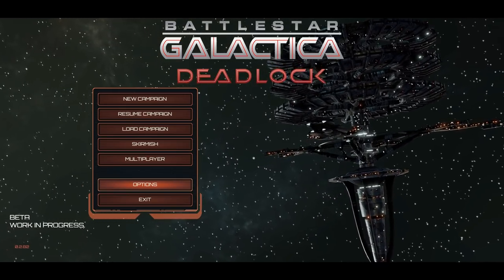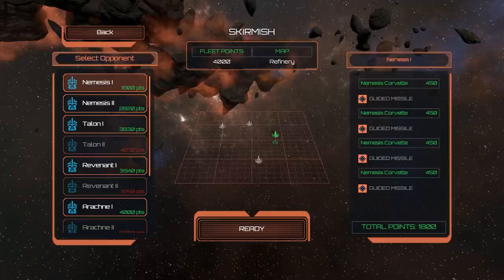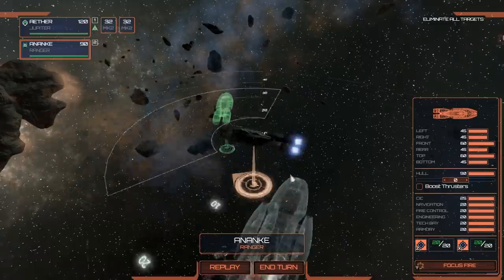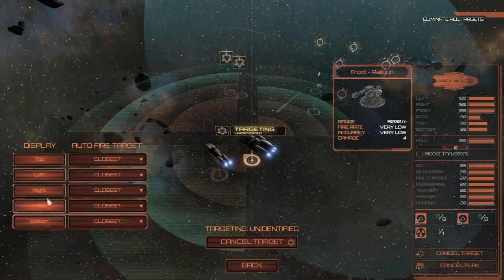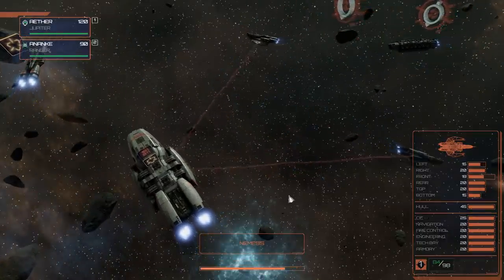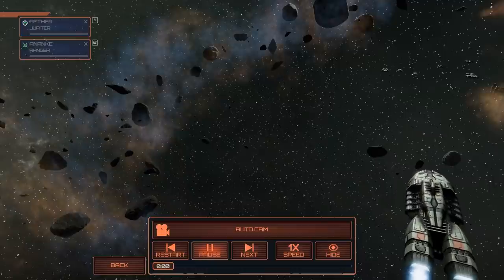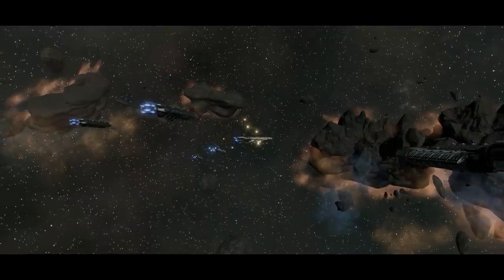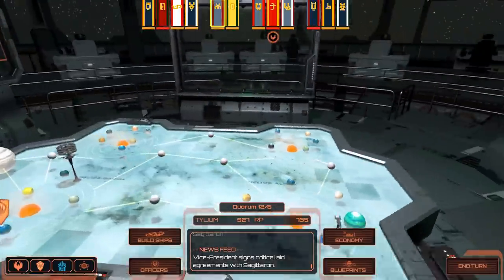Battlestar Galactica Deadlock [Preview Beta] - Let's Play / Gameplay / Beverage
The delicious pairing of beverage and game, consumption taking place in Battlestar Galactica Deadlock.

GAME DETAILS:

In Battlestar Galactica Deadlock™ you’ll take command of the Colonial Fleet in defense of the Twelve Colonies during the First Cylon War. Lead many different types of ships in this 3D tactical game. Every decision counts, your strategy will be vital – can you ensure mankind’s survival?

The Cylons have rebelled!
Four years of war and a steep price in human lives have not been enough to unlock a deadly stalemate. The Colonials have countered all of the Cylon’s offensives so far, but no decisive victory was achieved.

The deadlock is suddenly broken by a surprise attack from the Cylons and the brutal annihilation of the Colonial Fleet High Command on Picon. The fate of mankind is now resting on the shoulders of Rear-Admiral Lucinda Cain.

The secret, cunning plan she has conceived could turn the tide of the war forever…

The Game:
BATTLESTAR GALACTICA Deadlock™ takes you into the heart of the First Cylon War, to fight epic 3D battles that will test your tactical prowess.

Take control of the Colonial Fleet from the bridge of the mobile shipyard, Daidalos, and free the Twelve Colonies from the Cylon threat. Build your fleets, protect the Quorum alliance and prepare to dig deeper into the conspiracies of this heroic conflict.

Command the Colonial Fleet:
Design and build fleets of powerful capital ships. Recruit officers to protect the Twelve Colonies. From the Manticore corvette to the mighty Jupiter class Battlestar, you won’t be short on firepower.

Legendary Names:
Continue the legacy of Battlestar Galactica™ with new characters and familiar faces, in an original story set during the First Cylon War. Launch Viper squadrons and Raptor scouts and jump the Galactica in to dominate the battlefield. An authentic Battlestar Galactica™ experience awaits.

WEGO 3D Tactical Battles:
Intense tactical space battles in full 3D. Give commands to your fleet of capital ships and watch the explosive results play out in pause-able real-time across beautiful environments.

War Room Politics:
From the bridge of the Daidalos shipyard you will command all the Colonial Fleet. Build up your forces and jump them across the quaternary solar system of Cyrannus. Keep the Colonies safe and the Quorum of Twelve unified, lest the alliance break and introduce a new age of Cylon dominance.

The Cylon Threat:
Prepare to face relentless opposition. Defend against squadrons of Cylon Raiders and missile salvos from Basestars. Trust in your marines to fight off Centurion boarding parties, while your firewalls slow down the hacking attacks of the Wardriver electronic fighters. Unlock blueprints for new ships, munitions and squadrons to help defeat your tireless foe.

Join Forces:
Experience Battlestar multiplayer like never before! Outwit your opponent in fierce 1-v-1 fleet battles.